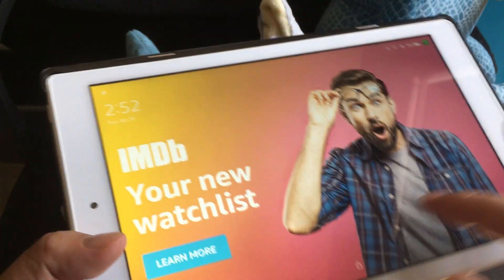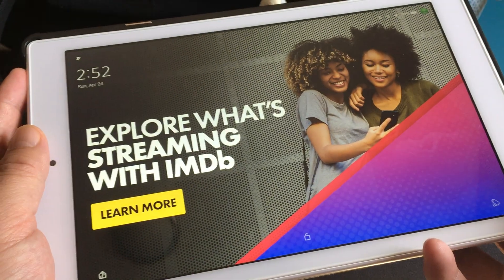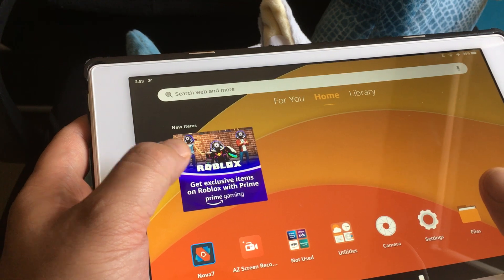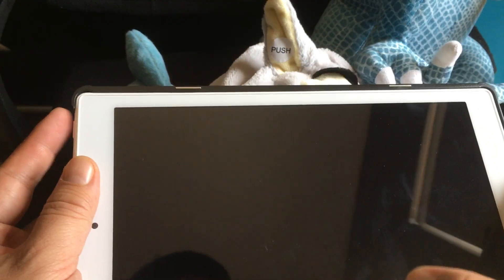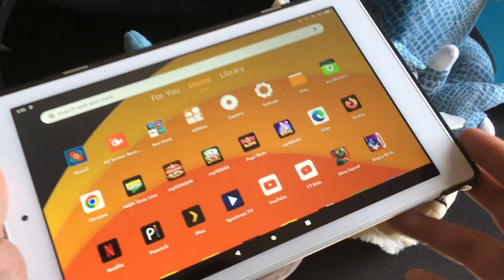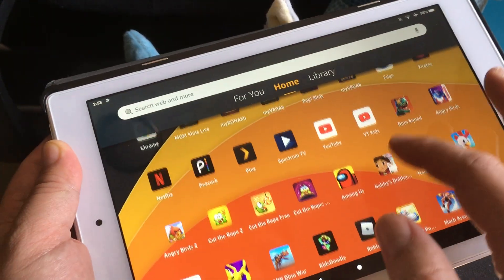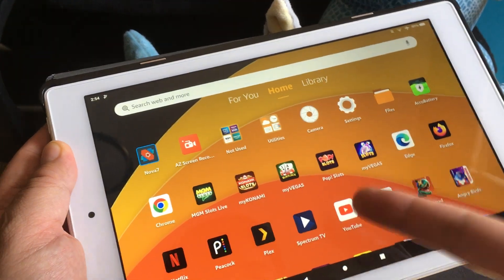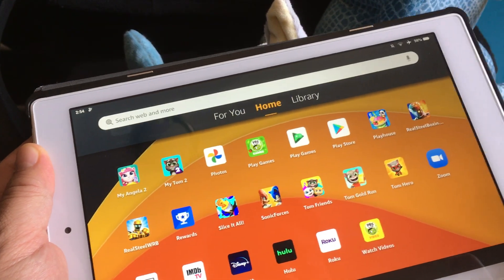I mistakenly updated fire os to 7.3.2.2. I hate lockscreen, os ads, and no custom launcher support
I recently accidently updated my fire hd 10 tablet to fire os 7.3.2.2
On older fire os, I could use fire toolbox to do the following:

1. disable ad lock screen
2. disable and then enable custom launcher nova
3. disable OTA fireos updates
4. disable amazon services

disabling 1,2,4 was important as it does make the tablet faster.

Unfortunately.. I didn't do my research.. had I know.. I NEVER would have updated to fire os 7.3.2.2

It's been like 4-6 months since they created the system update 7.3.2.2.  The makers of fire toolbox do not have a fix for these issues sadly. Thanks for the good times though before all of this.